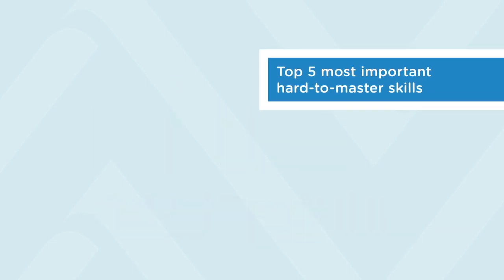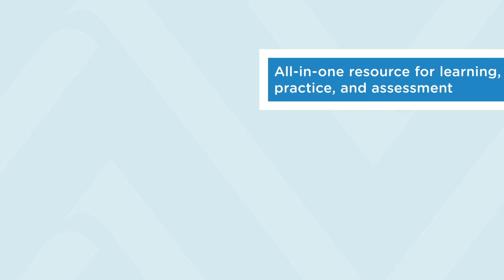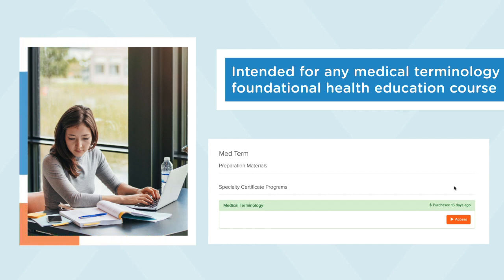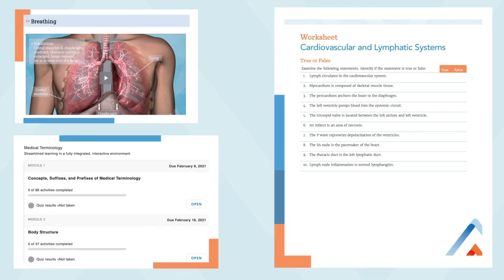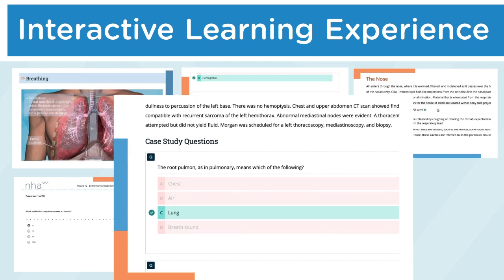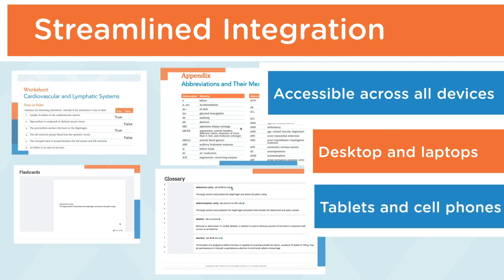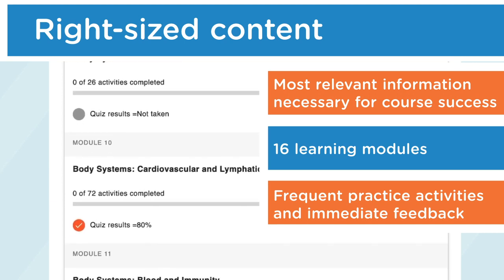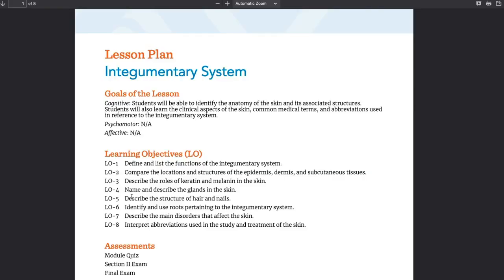Medical Terminology — An all-in-one resource for learning, practice and assessment from NHA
Improve student engagement and performance with a better learning experience.
Medical Terminology is a foundational learning course that is essential to student success in all allied health programs. Unfortunately, most medical terminology learning tools are segregated, tedious and lengthy, which can lead to low student engagement, retention and course completion. NHA’s Medical Terminology is the solution.